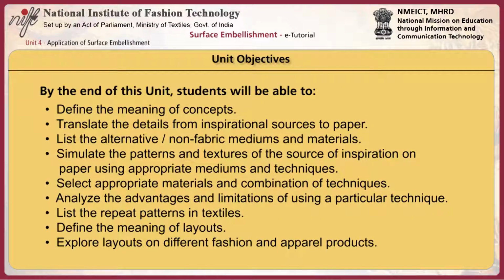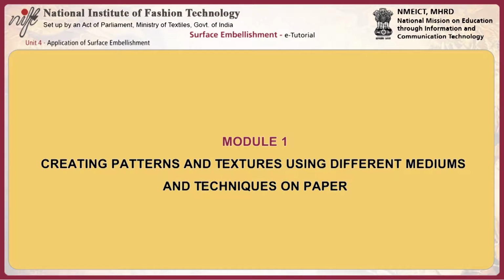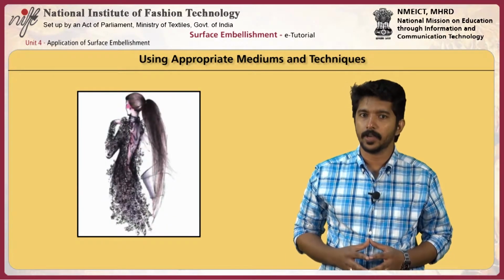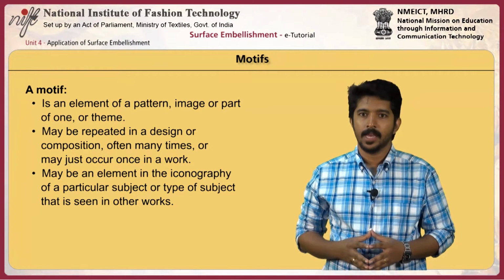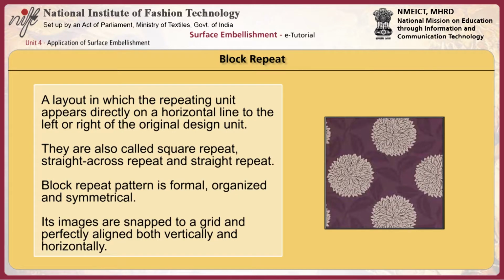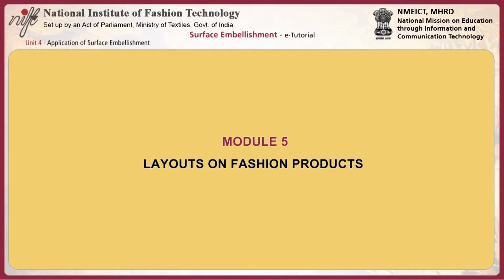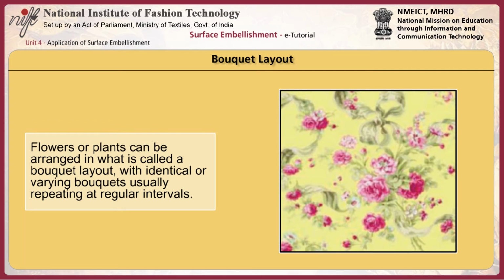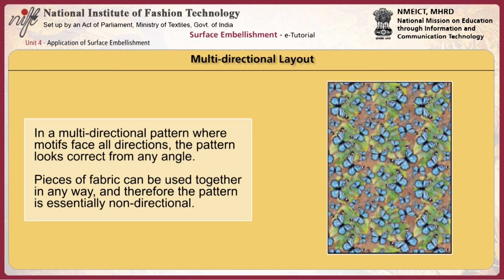Surface embellishment: application of surface embellishment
Module Name: Surface embellishment: application of surface embellishment